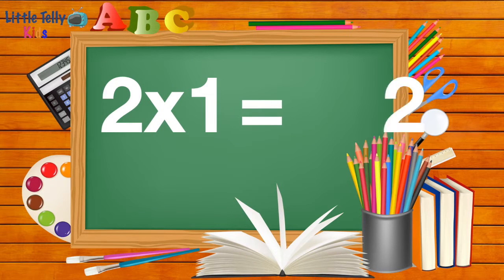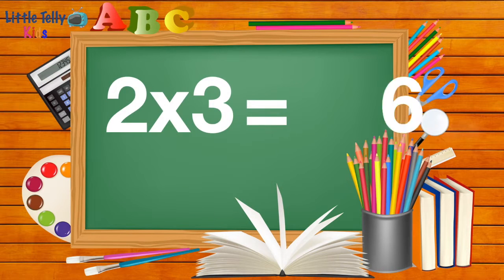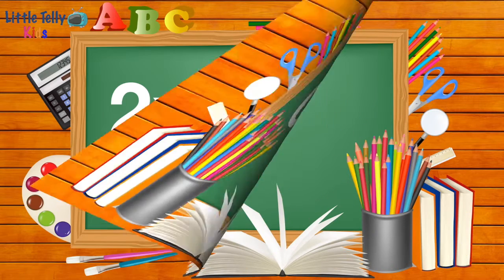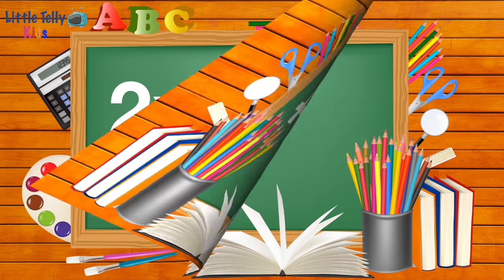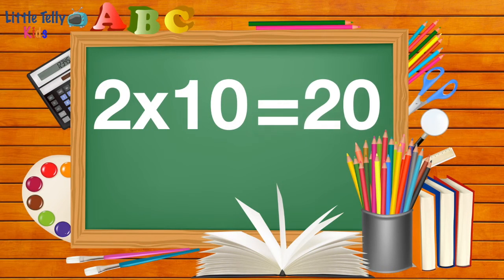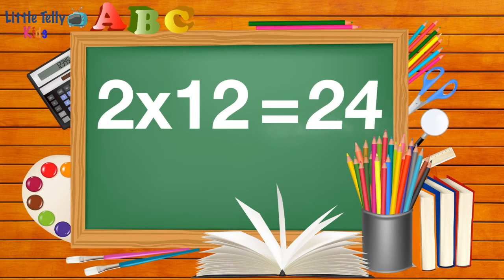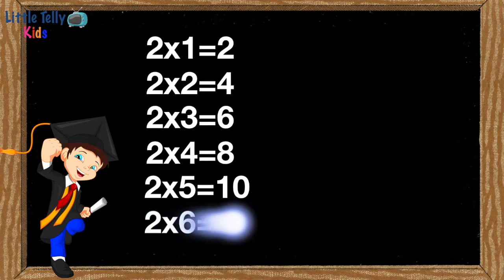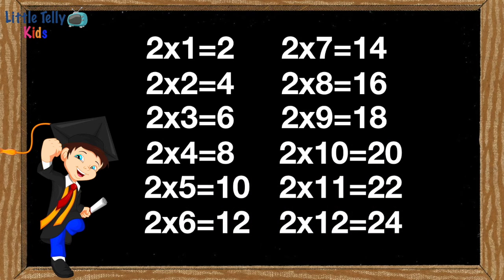Table of 2|| Learn Multiplication || 2X1=2 || Preschool Maths || Learn Tables|| Tables for Kids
This video is about Table of 2|| Learn Multiplication || 2X1=2 || Preschool Maths || Learn Tables|| Tables for Kids

If you'd like to see more videos like Table of 2|| Learn Multiplication || 2X1=2 || Preschool Maths || Learn Tables then please subscribe and don't forget to click on the bell button so that you can get the notification of the video whenever it is published.

Title:- Table of 2|| Learn Multiplication || 2X1=2 || Preschool Maths || Learn Tables|| Tables for Kids